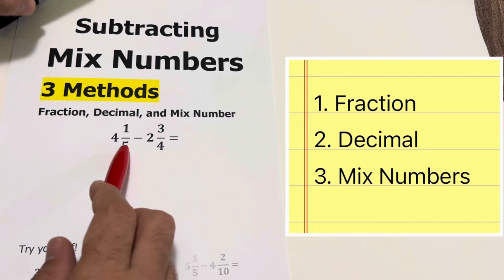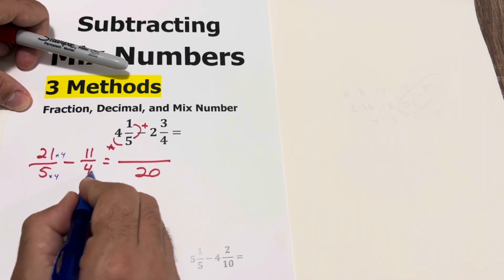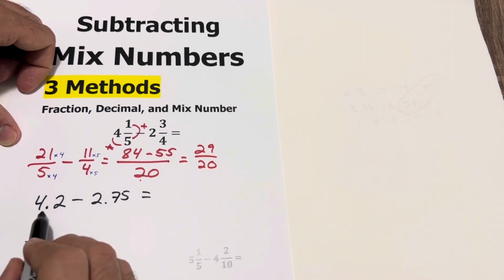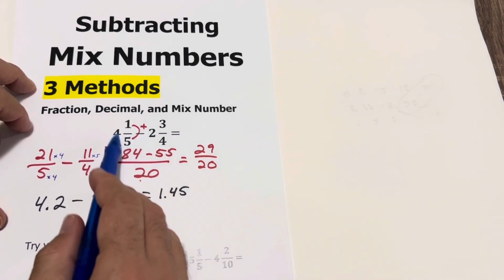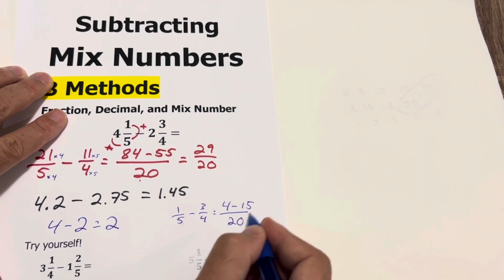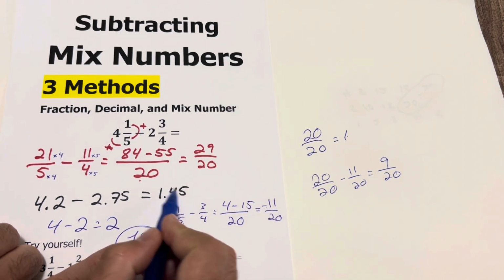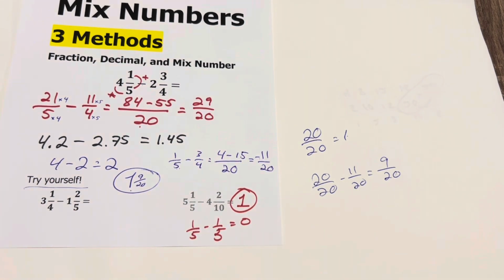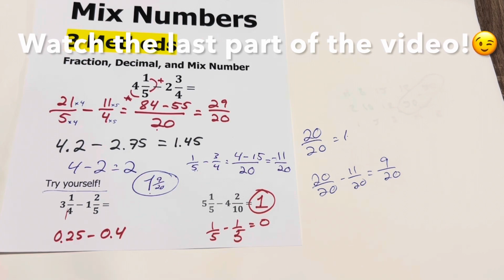How to Subtract Mix numbers | Three different Methods to Subtract Mix Numbers | YouTube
How to Subtract Mix numbers
Three different Methods to Subtract Mix Numbers
In this videos we are going to subtract Mix Numbers using decimals fractions and decomposing Mix numbers itself.

If you want to can buy our book to help you practice your skills, this is a Book to help students in standardize Test but also work for Middle School.